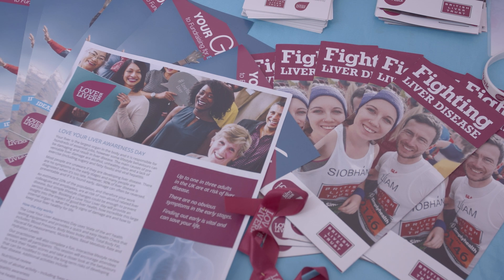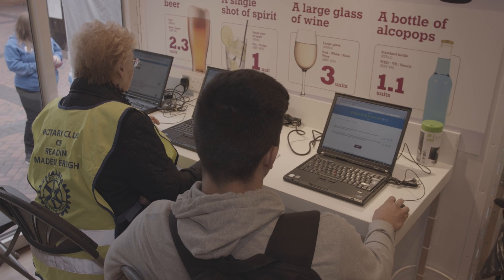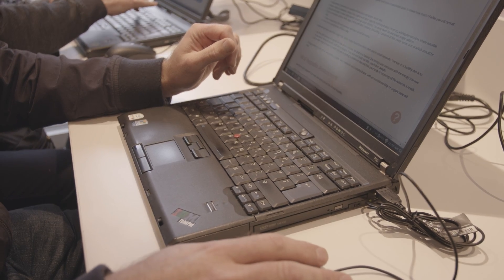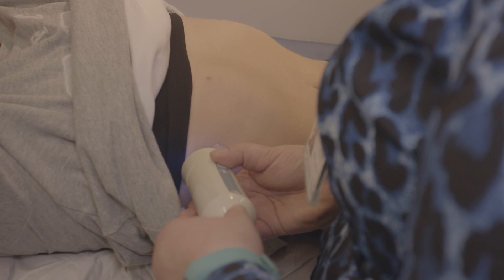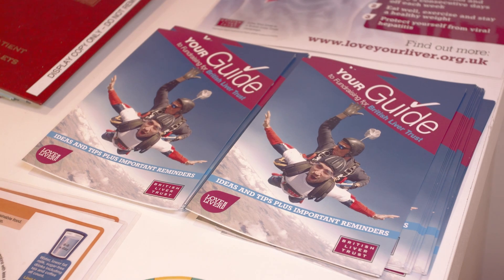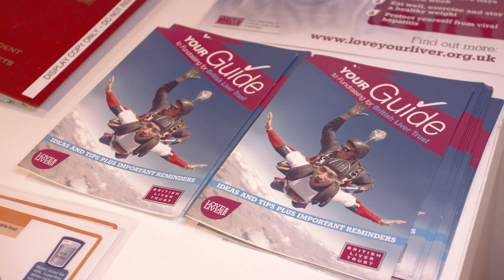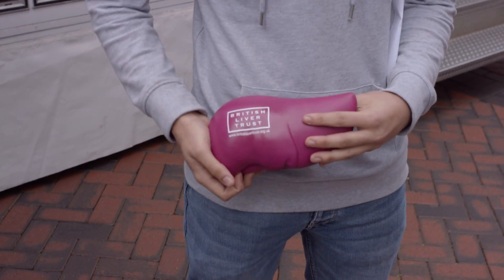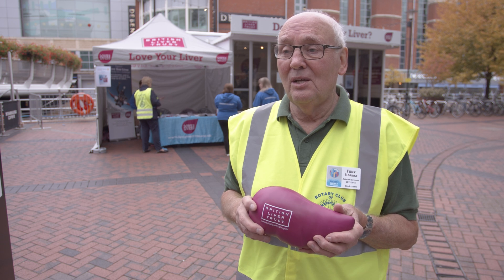British Liver Trust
British Liver Trust mobile unit